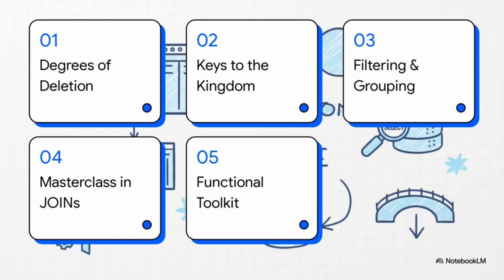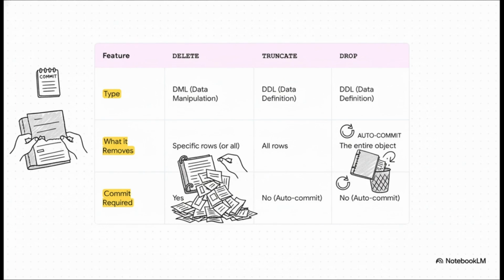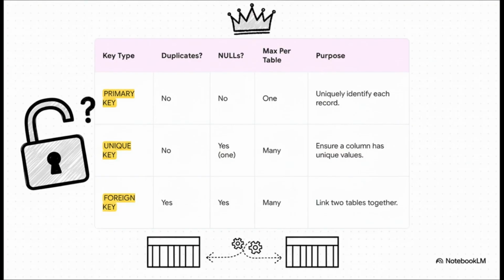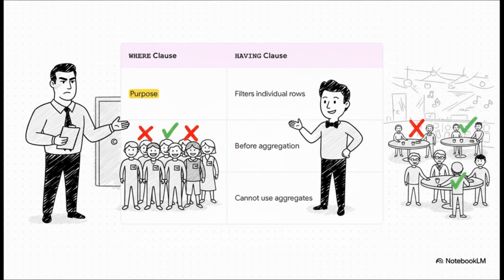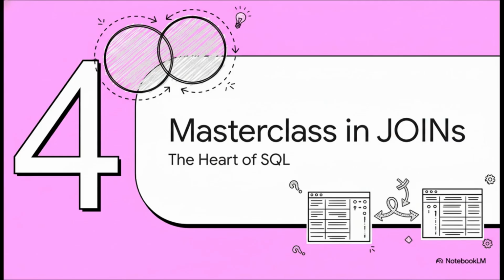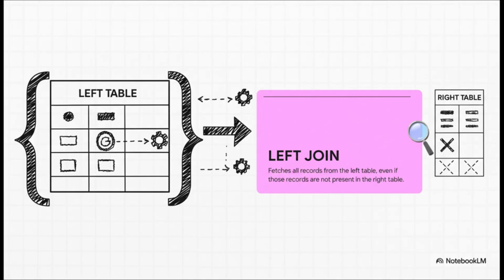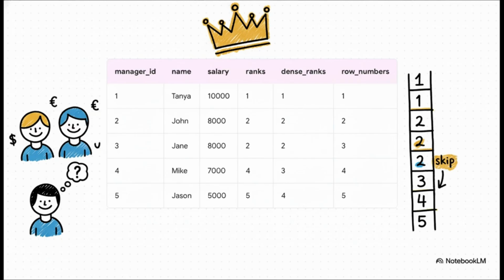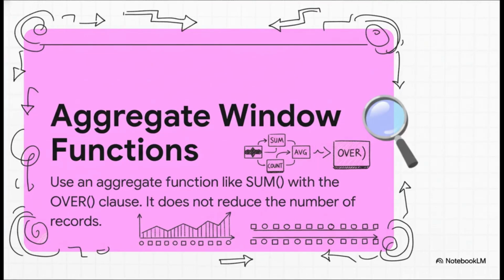SQL Interview Preparation — 10 Questions You MUST Know!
Are you preparing for SQL interviews? In this video, I cover the **Top 10 Most Frequently Asked SQL Interview Questions** with clear explanations and real query examples.

This session is perfect for **freshers, data analysts, data engineers, BI developers, and anyone preparing for SQL rounds in 2025**.

🔥 What you will learn:
• TRUNCATE vs DELETE vs DROP
• RANK vs DENSE_RANK vs ROW_NUMBER
• Primary Key vs Unique Key vs Foreign Key
• WHERE vs HAVING
• GROUP BY vs PARTITION BY
• Extracting first name from a string
• Converting text to date using TO_DATE
• CASE WHEN usage
• INNER, LEFT, RIGHT, FULL JOIN + CROSS, NATURAL, SELF JOIN
• Aggregate Functions as Window Functions

What SQL topic should I cover next?

sql interview questions for freshers, sql interview for data analyst, sql interview india